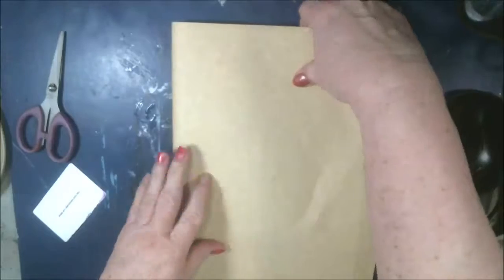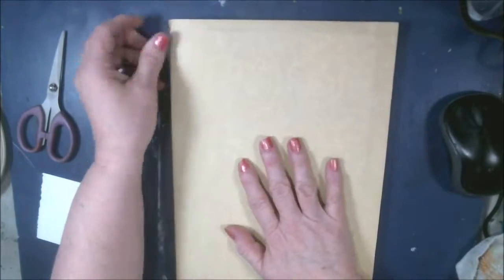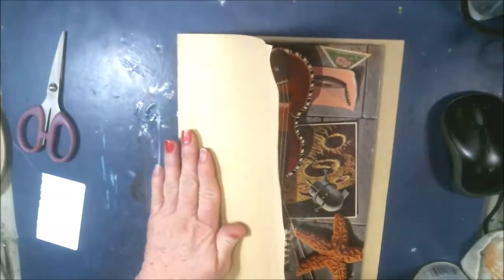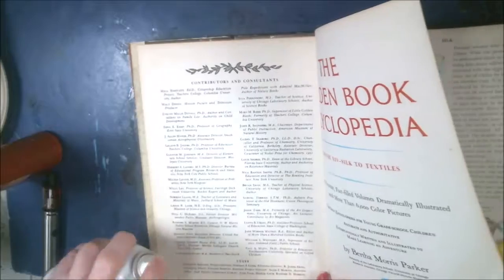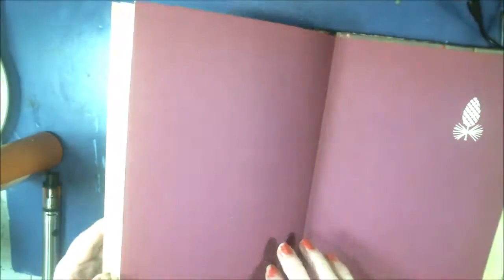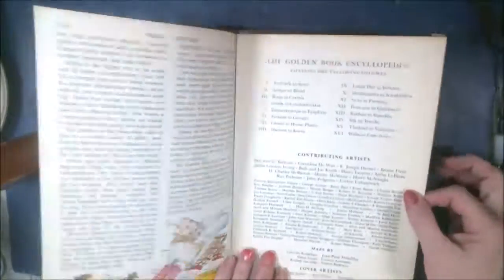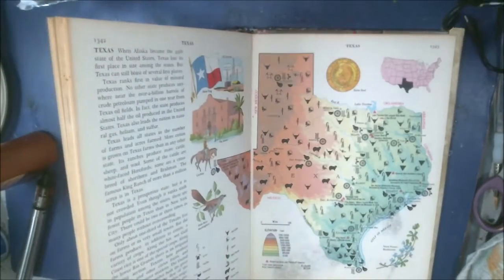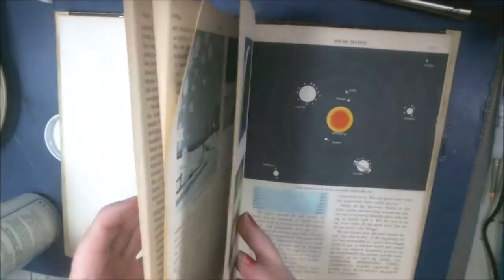How To Prep Your Alter Book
Here is the first video on prepping this old encyclopedia for the next project, an alter book. I am so excited to start this, it is new to me. So I thank you for taking the time to watch this. I do some narration in this video.

Pennywise
Pinhead
Eleven

Mail:
2630 N. Dustin Ave. B-1

CREDITS

Logo Design